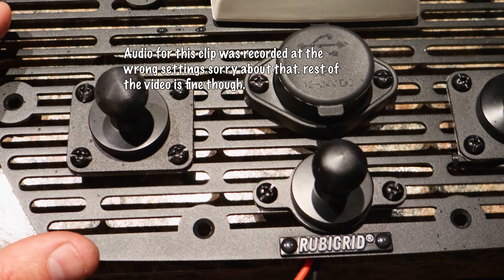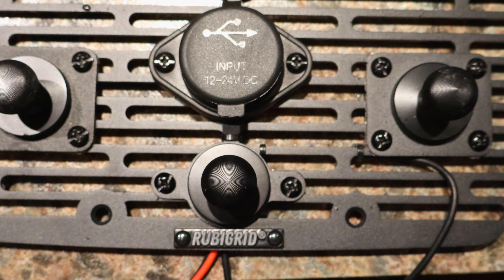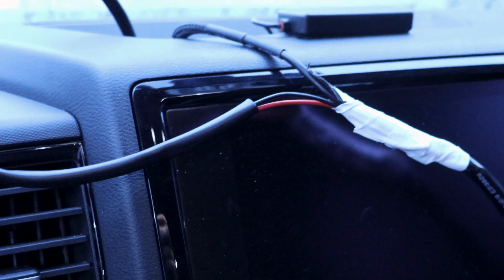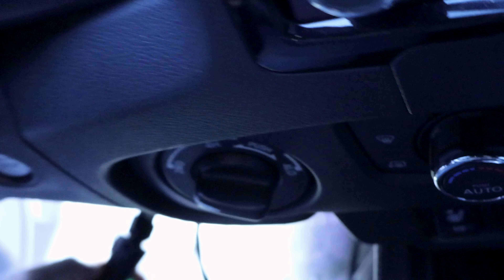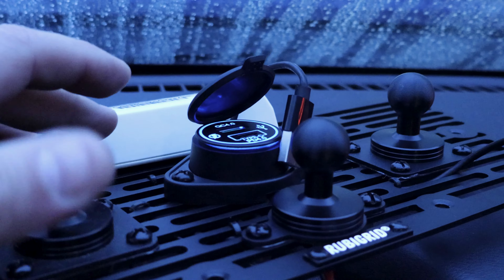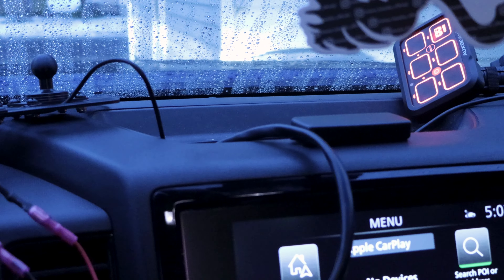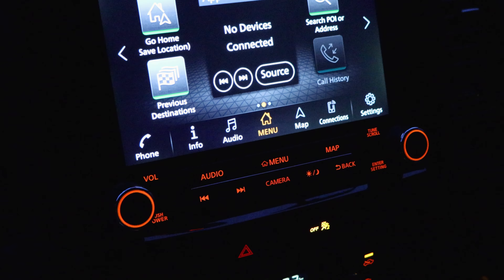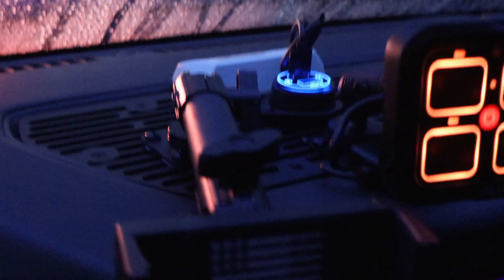The Ultimate RubiGrid Build for a Nissan Frontier and any other Overland Rig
Welcome to the evolution of my Nissan Frontier RubiGrid setup journey! It all began with just the RubiGrid baseplate and the original XL phone holder, but the journey has taken an exciting turn recently. Prior to this, I invested in every aspect of my build. With their support, I incorporated their 12V fast charger port, which perfectly accommodates my MagSafe wireless charger phone holder, ensuring a seamless charging experience on the go. Additionally, I crafted a custom mount for the Auxbeam, adding versatility and functionality to my setup. Join me as I showcase the ultimate RubiGrid setup for the Nissan Frontier, fueled by innovation, creativity, and a passion for exploration.

Thinking about upgrading your rig? It means a lot and allows me to bring you more in-depth content and reviews. Appreciate the support!

⏳TIME LINE⌛️
0:00 - Inro